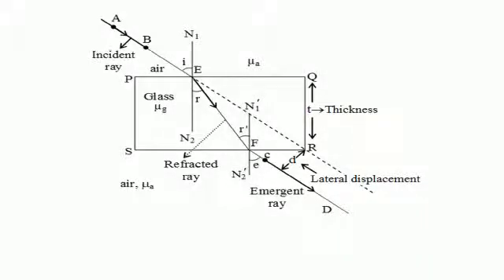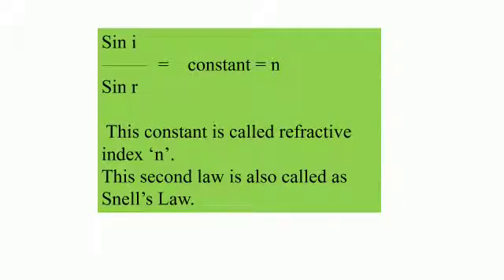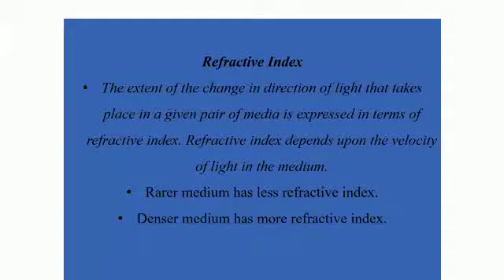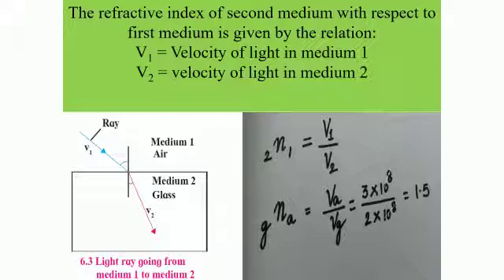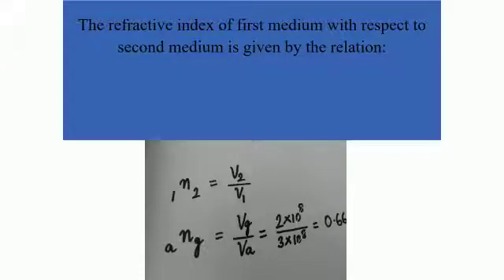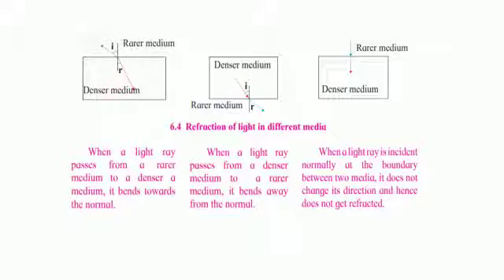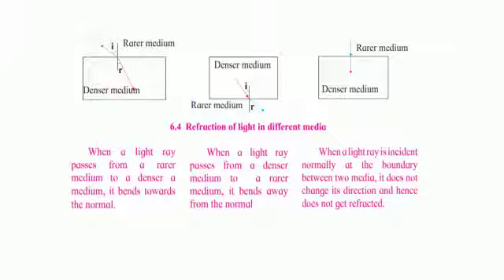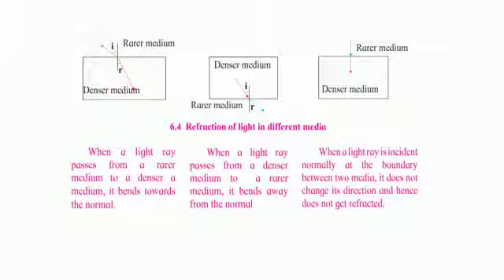Science std 10 12 oct 2